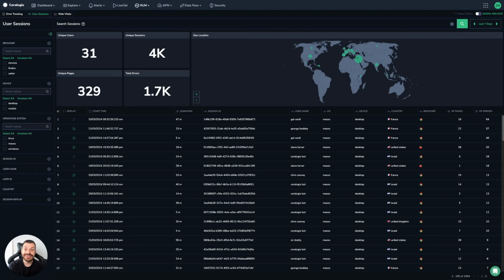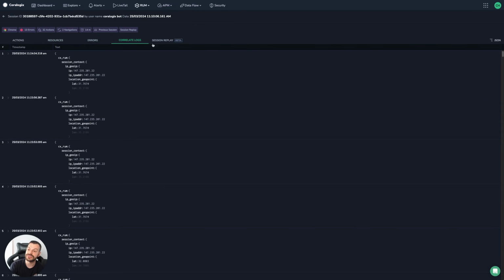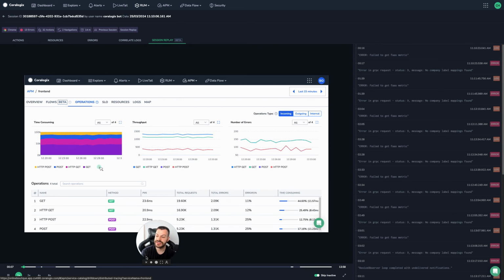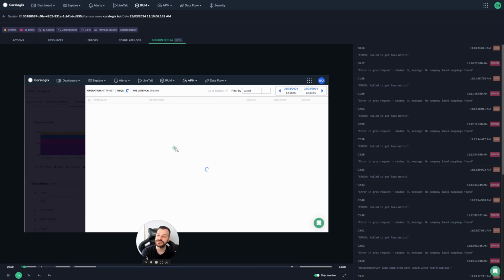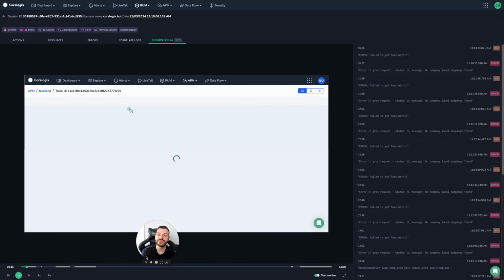7.2 Coralogix Edge & WAF Academy - Tracking detailed user activity in Coralogix RUM